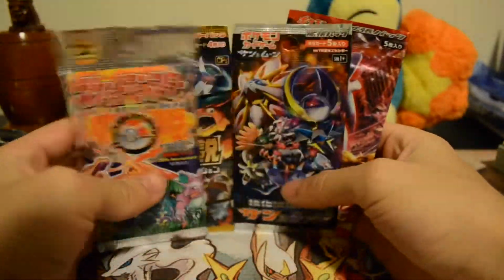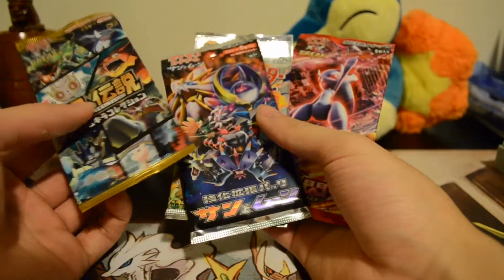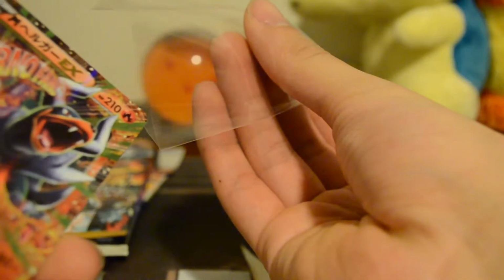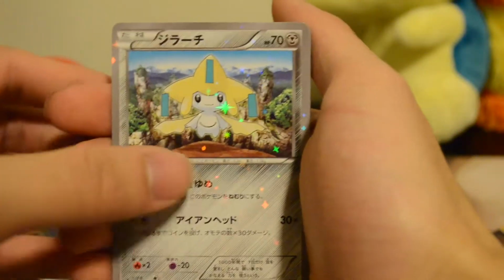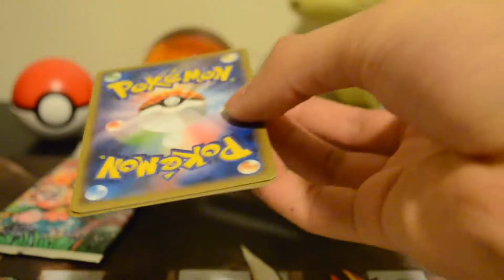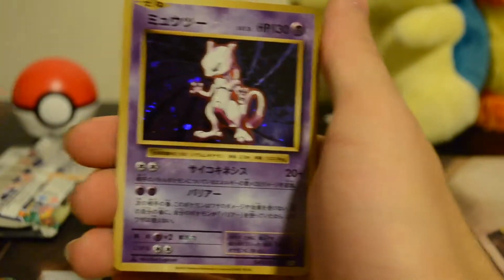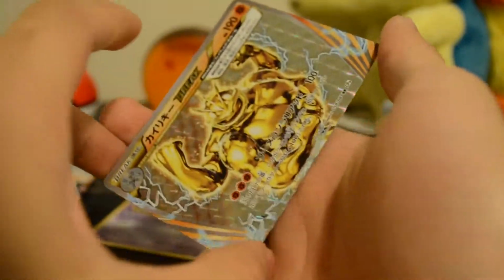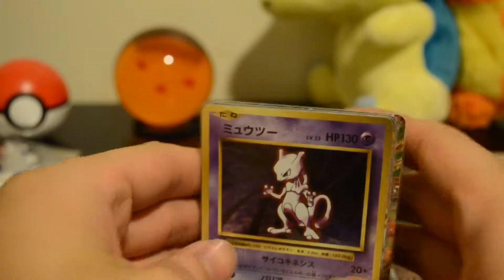Opening 4 Random pokemon Booster Packs (AMAZING PULL RATIO!!!)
Hello my internet people of YouTube!  I am opening 4 random japanese pokemon booster packs I bought at the pokemon center and the pulls were beyond what I ever got!  K bye!